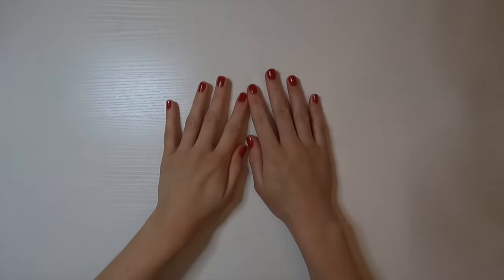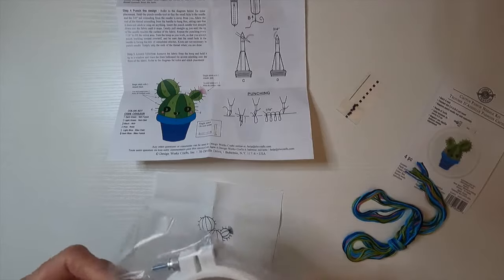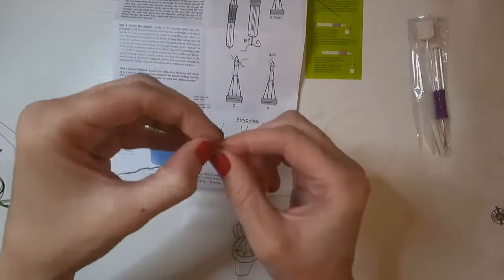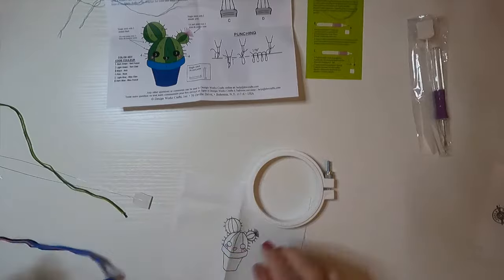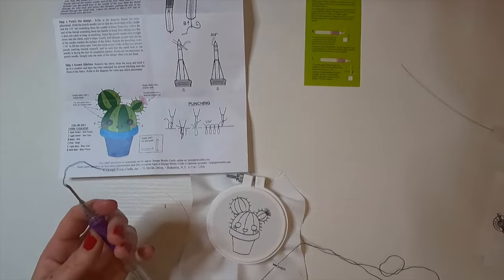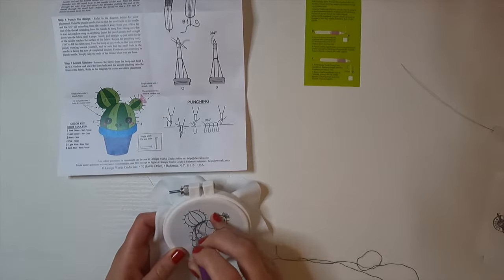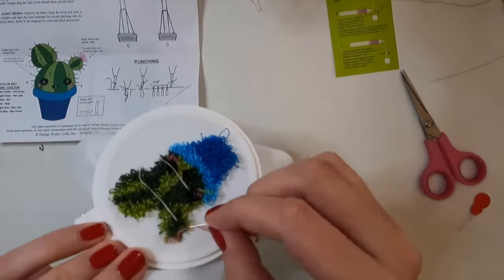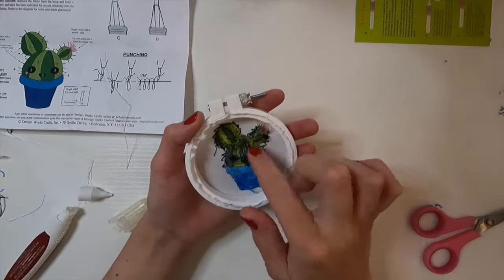Loops & Threads - Cactus Punch Needle Kit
Trying out a cactus punch needle kit.

Scissors
Fabric glue (optional)

Notes: Follow the instructions! Also make sure you set aside plenty of time to separate the strands of embroidery floss. Overall I like this kit a lot, I’d love to try it again to see how it turns out when following the instructions more closely.

Nail colors: SINFUL COLORS | BOLD COLOR | GOGO GIRL | 852